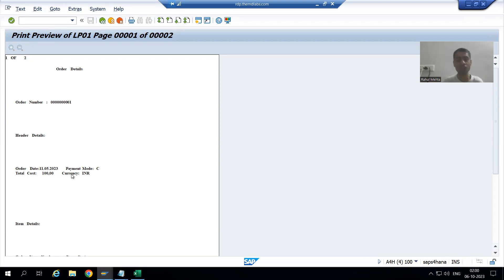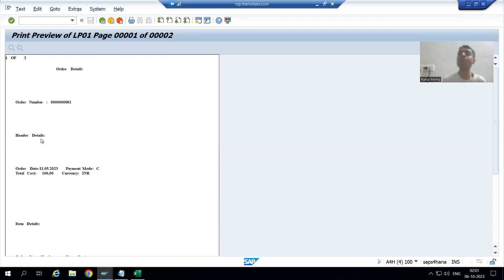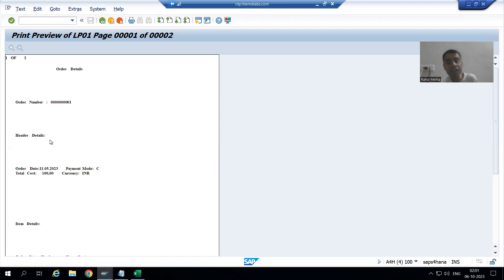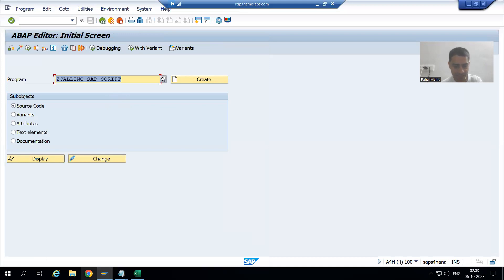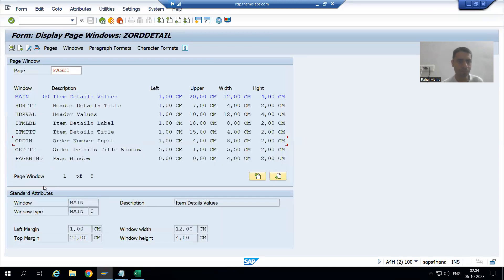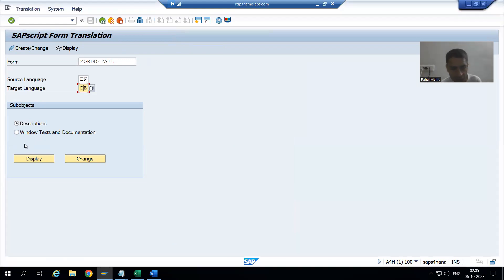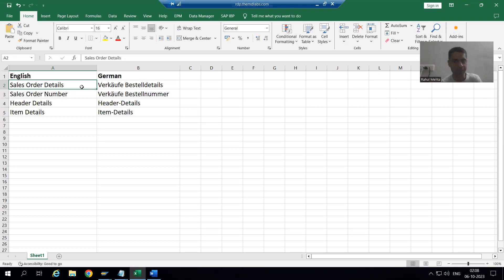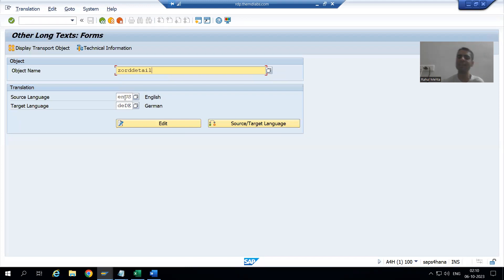21 - SAP Scripts - Translation into Other Languages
-Steps to Translate a SAP Script into other Languages through Transaction Code SE63.